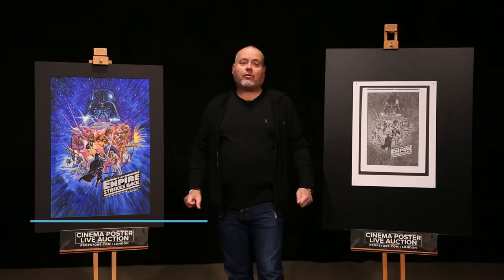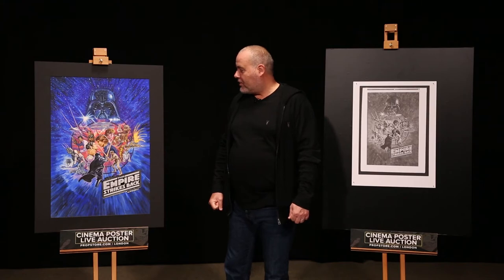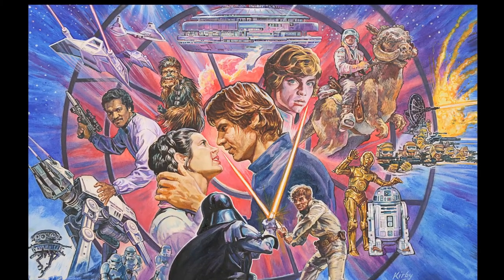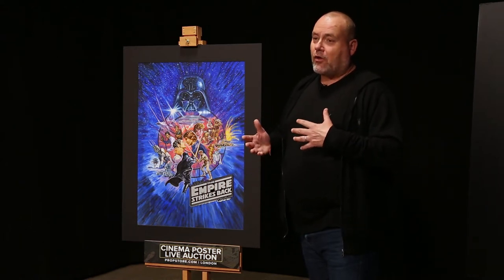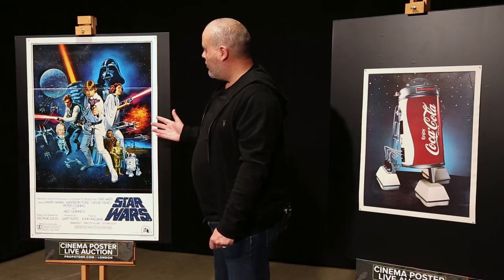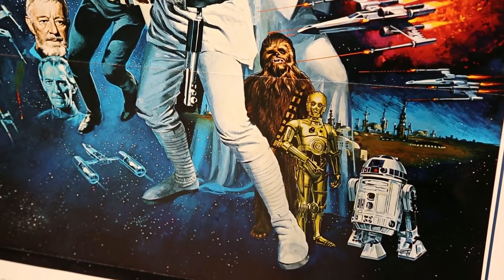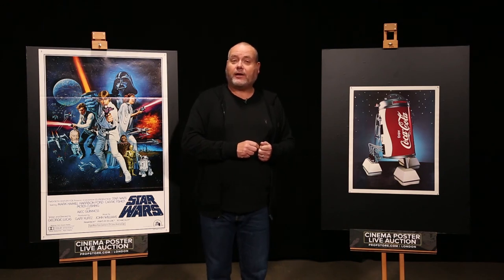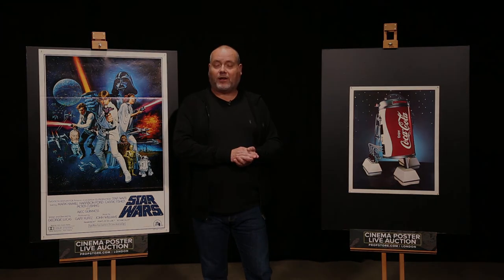Original Star Wars Poster Collection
Watch along as our Prop Store poster specialist Mark looks into some of his favourite Star Wars lots from the upcoming Cinema Poster Live Auction.

Find out more about the full collection of original movie posters, original artwork and more currently up for auction over